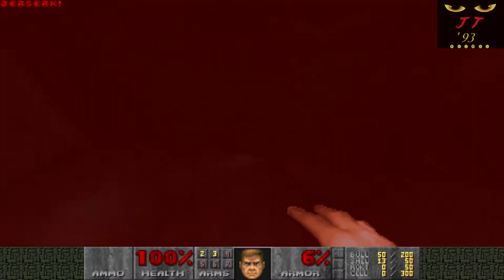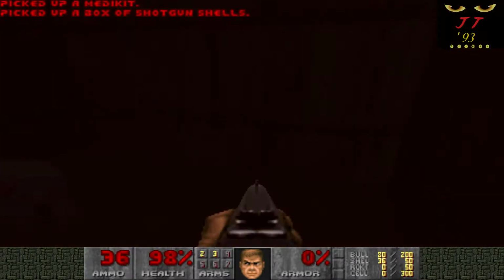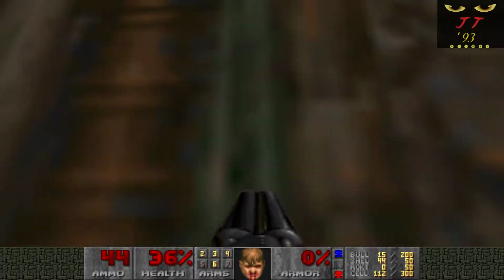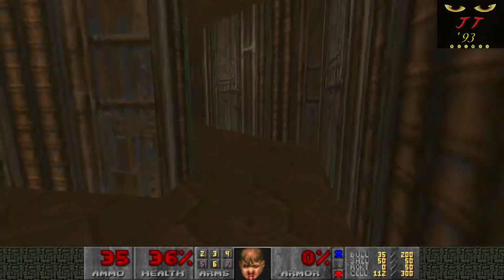Doom II Wad Review: "Black Lodge" (1995)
Game: Doom II
Custom Level: Black Lodge
Author: Knut Andreas Ruud
Date: 11/18/95
My Rating: 6/10 (Not bad for the time. Fun)